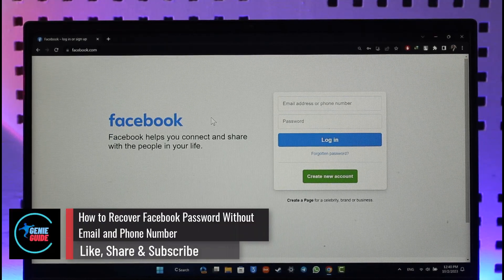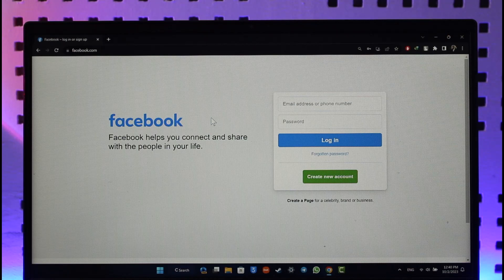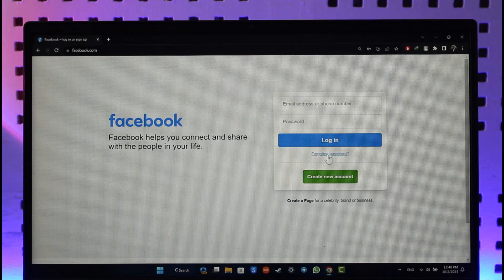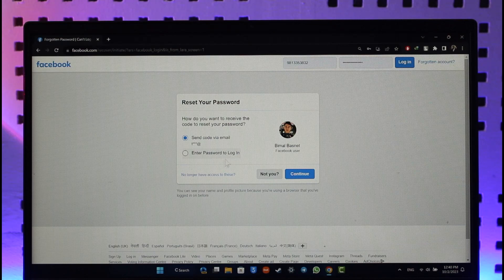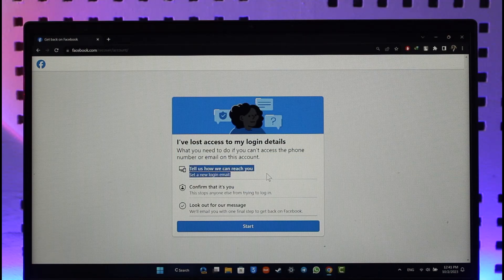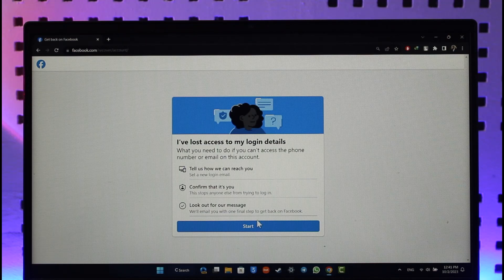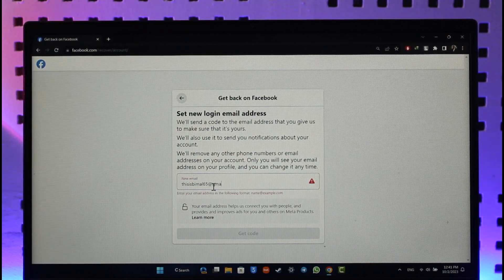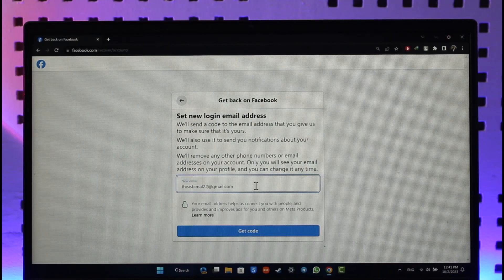How to Recover Facebook Password Without Email and Phone Number !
In this video, I will show you how to recover your Facebook password without email and phone number.

~ Chapters:
0:00 Introduction
0:13 What the Issue Is
0:40 How to Fix It
1:31 Conclusion